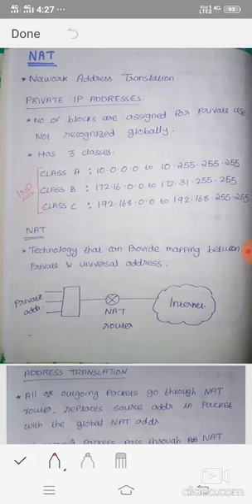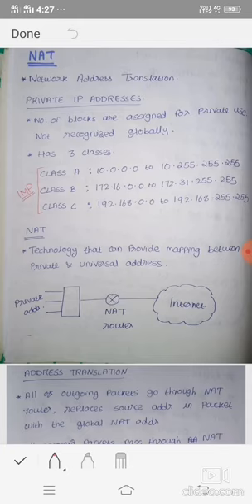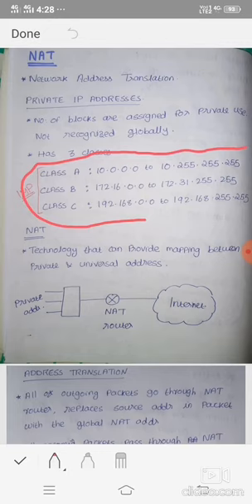Computer network for GATE: Network address translation